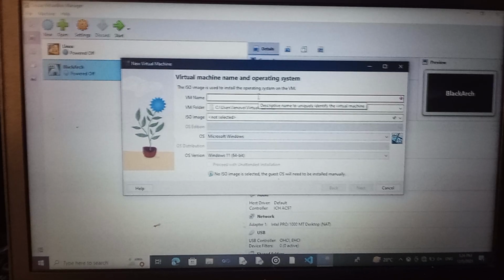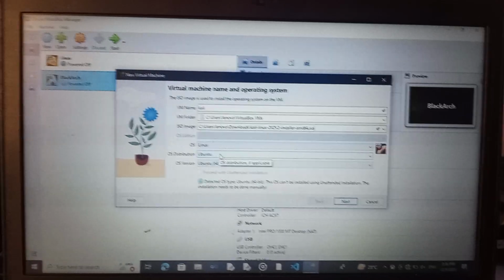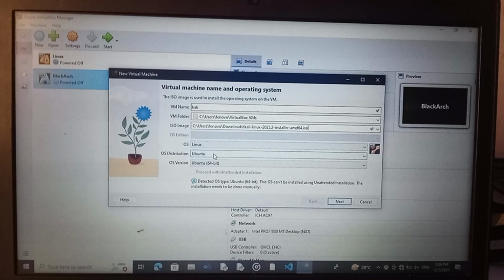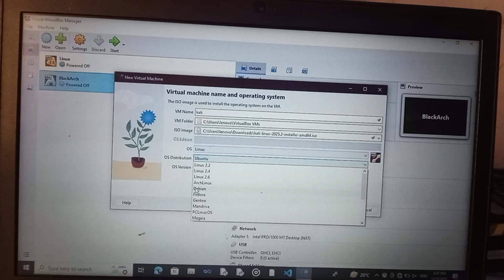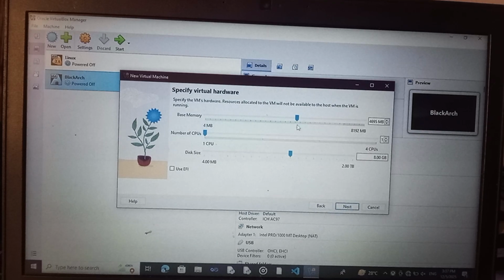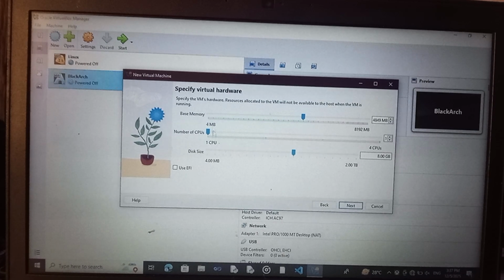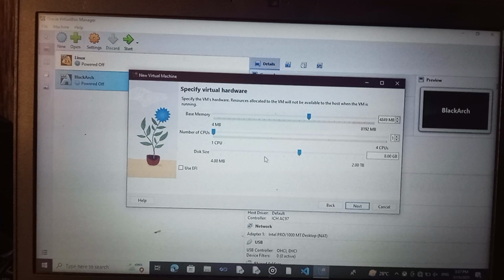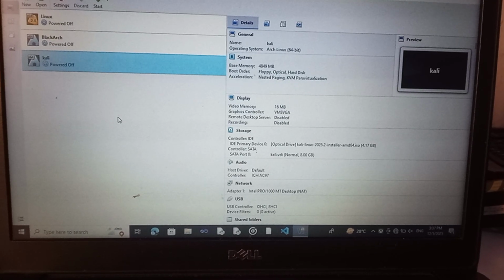making a virtual machine on Oracle Virtual Box for beginners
this video shows how to make a virtual machine on your windows PC offline with Oracle Virtual Box